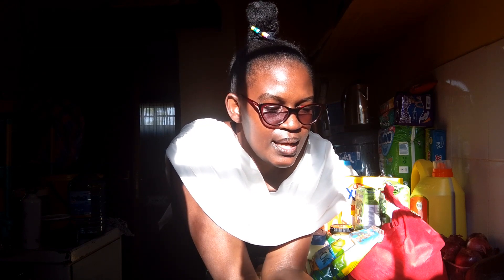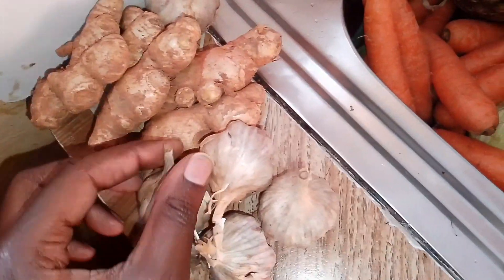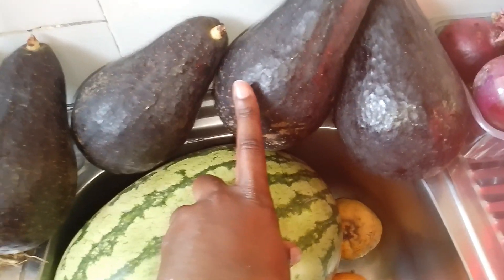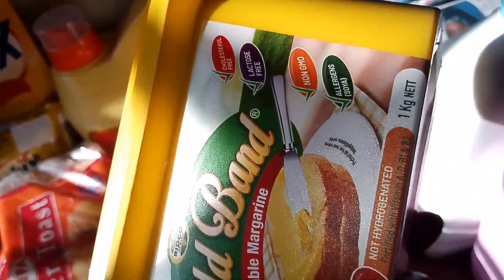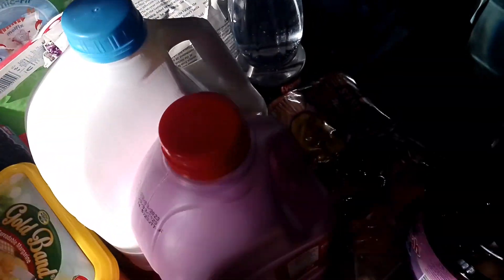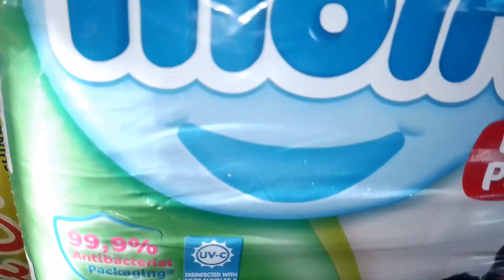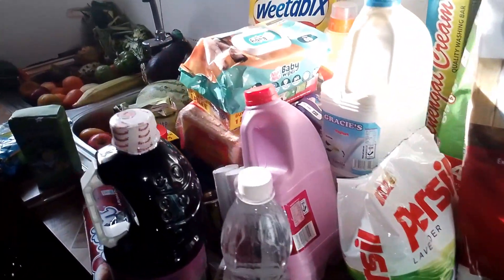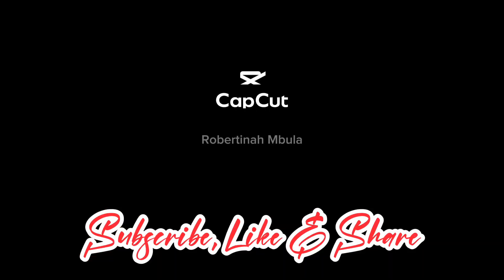September 2023 Monthly Shopping Haul | Groceries & Utilities Shopping | Shopping in Kenya | Mbula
Hey! I'm Robertinah Mbula and I'm delighted to have you here.

September 2023 Monthly Shopping Haul | Groceries & Utilities Shopping | Shopping in Kenya | Mbula Robertinah

I N S I G H T
I'm a full-time SAHM & on this channel, I share my life experiences on motherhood, home making and hair care.

Socials @robertinahmbula